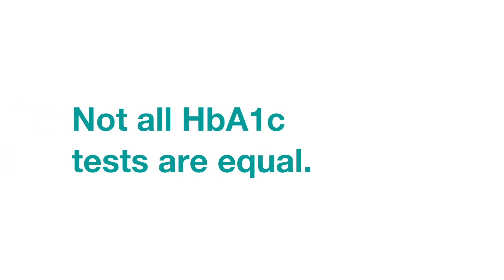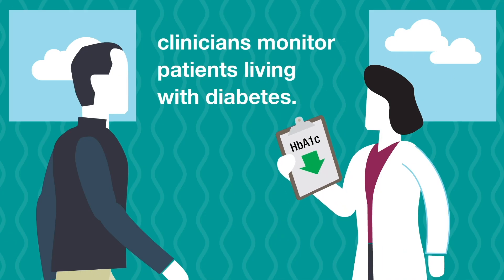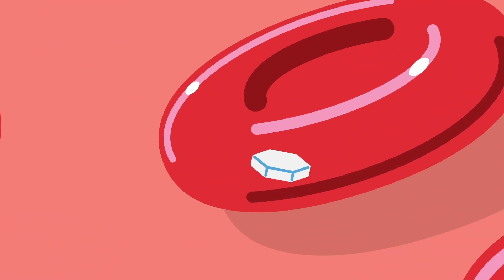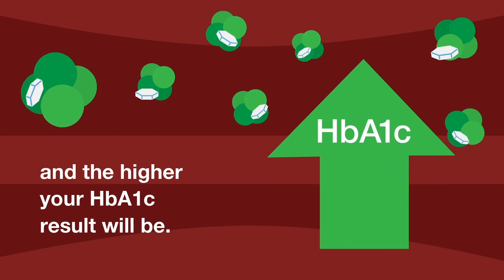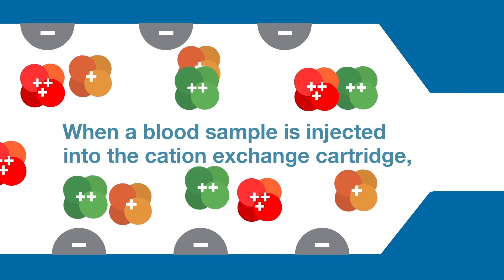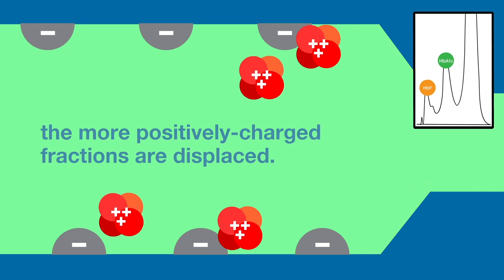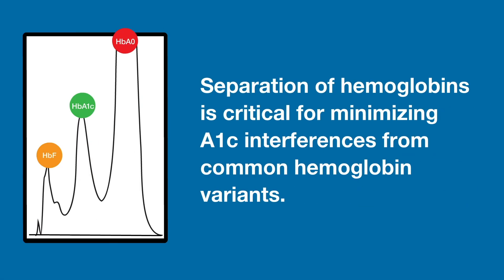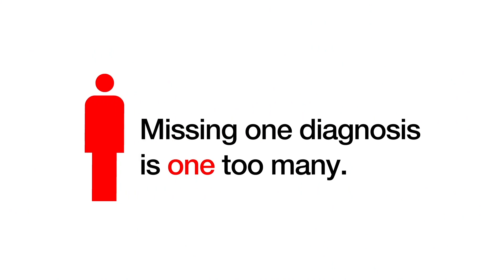The value of Bio-Rad HPLC and how it works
The results of the DCCT and UKPDS established Bio-Rad HPLC technology as the gold standard for HbA1c testing for diagnosing, treating and monitoring patients living with diabetes. So why is Bio-Rad HPLC still the gold standard decades later? The reason is in the science.